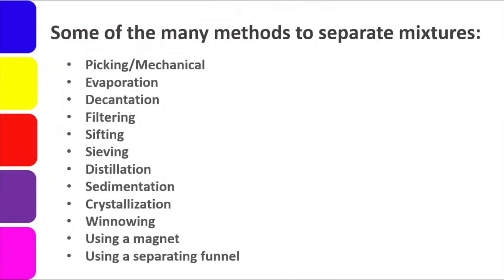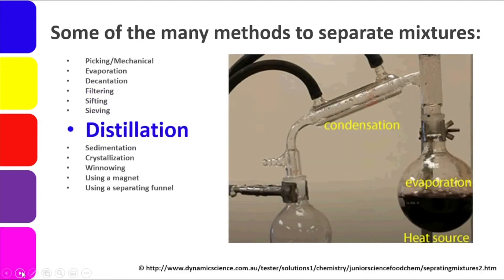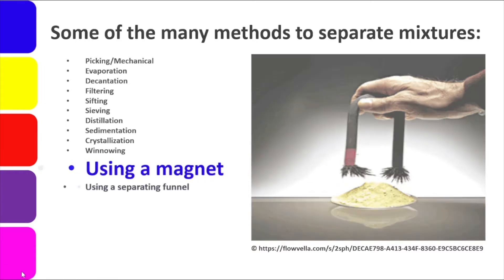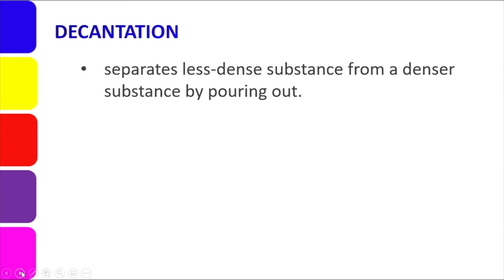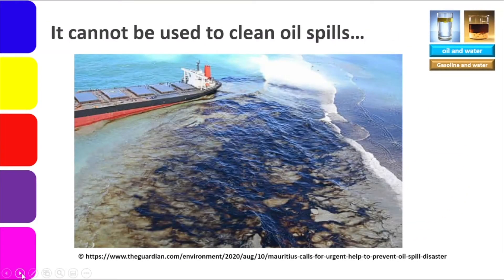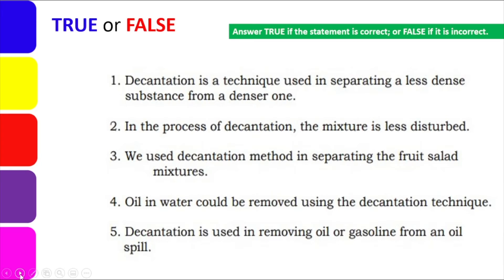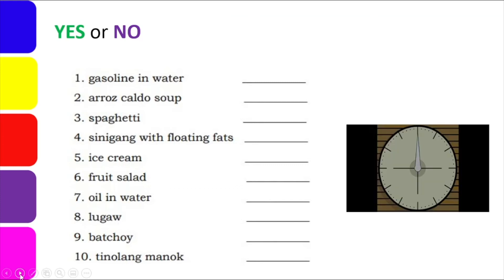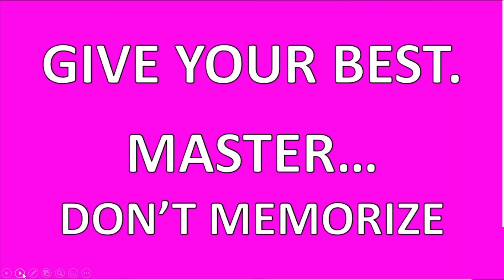Grade 6 Science - First Quarter │ Separating Mixtures Using Decantation Technique │ DepEd MELC-based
This is a video tutorial in Tagalog for DepEd Grade 6 Science learners about separating mixtures using the method of decanting or decantation based on DepEd MELC using the Self Learning Module available from DepEd Commons website.

Fellow teachers, feel free to download and use my PowerPoint presentation I used in this tutorial:

But please do watch the video itself as guide to how I presented the material (fellow teachers). I sincerely and truly appreciate your time and support.